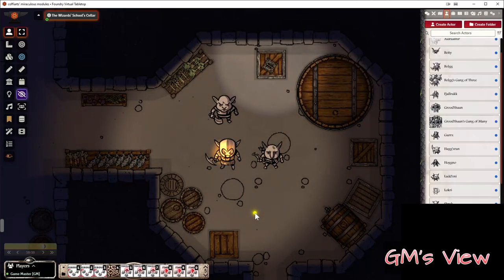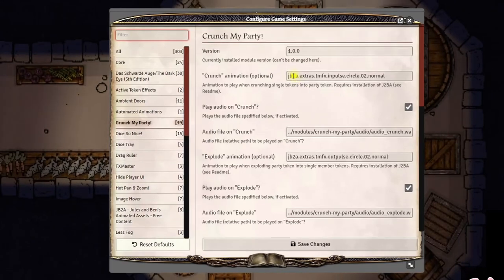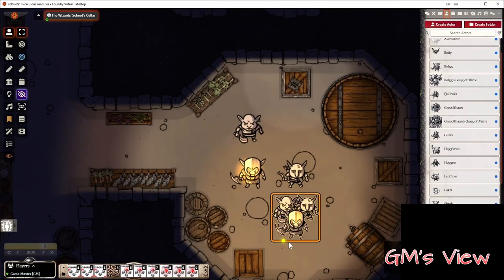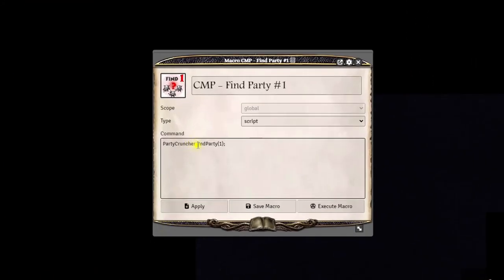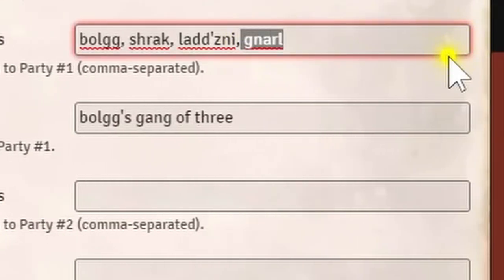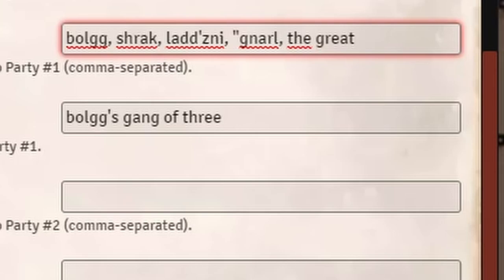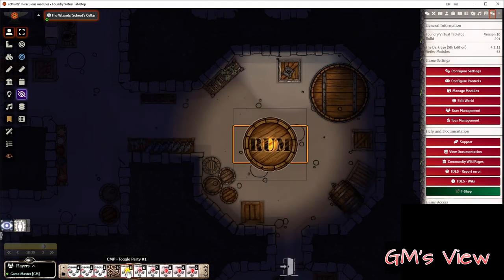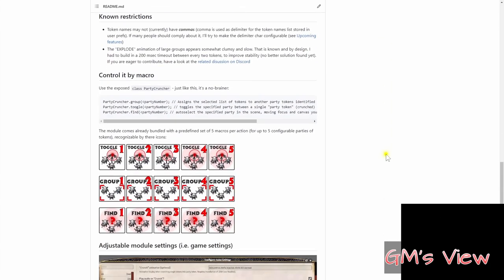Crunch My Party! A module for Foundry VTT - Howto Video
A module for Foundry VTT - the perfect utility for the game master handling multiple tokens as one party.

In my first video für "Crunch My Party!" I have introduced some basic "fun aspects" of my module, demonstrating what it basically does.

Now this is the "Howto" video related to it - explaining the details of how to use it in more depth.

―― Contents ――――――

00:00 - Intro
00:24 - Group, Toggle, Find - the main functions
01:00 - Preconfigured macros included
02:19 - Module settings
03:30 - GROUP: How to define a party
06:10 - TOGGLE: How to crunch/explode a party
07:30 - FIND: How to locate a party
08:33 - Module settings in detail: changing party definitions
11:25 - Controlling the spawn location
13:53 - The "Big Empty Barrel" scenario explained
16:30 - Outro

*Credits:*
- *Navadaux* released under CCO 1.0 license